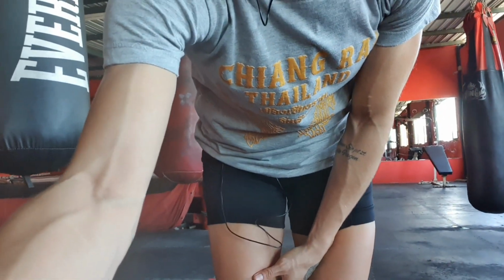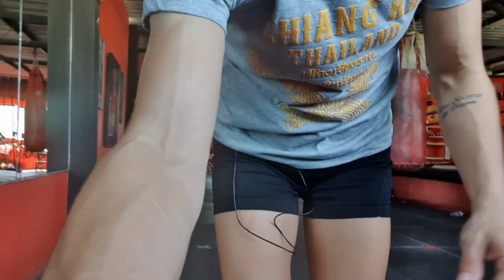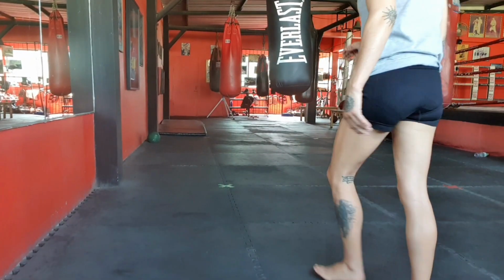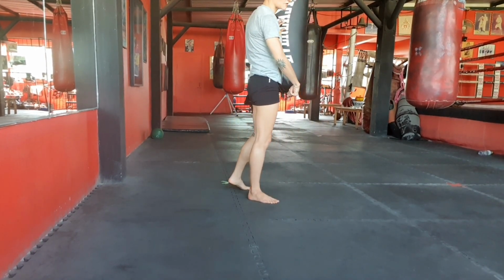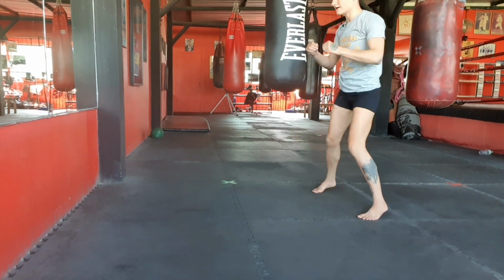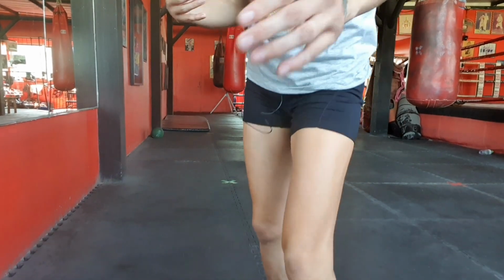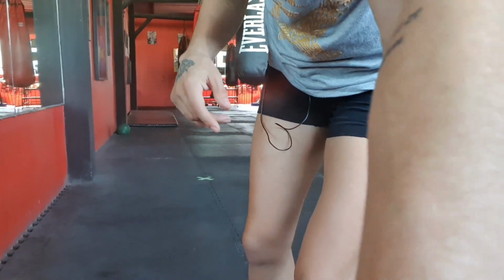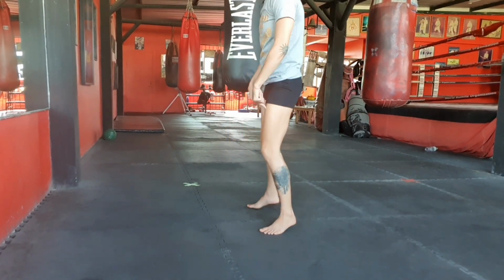Sylvie's Technique Vlog - Getting on Your Toes (public)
I go much more in-depth in the patron-only version of this vlog. Become a supporter and find out more about how getting on your toes in techniques can change your game

Sessions in the Library which involve the importance of getting on your toes:

Dieselnoi (1982 Fighter of the Year):
#48 Dieselnoi Chor. Thanasukarn - Jam Session (80 min)

#30 Dieselnoi Chor Thanasukarn 2 - Muay Khao Craft  (42 min)

#3 Dieselnoi  Chor Thanasukarn  - The King of Knees (54 min)

#76 Dieselnoi Chor Thanasukarn 4 - How to Fight Tall (69 min)

Chamuakphet (1985 Fighter of the Year):
#49 Chamuakpet Hapalang - Devastating Knee in Combination (66 min)

#81 Chamuakpet Hapalang 2 - Muay Khao Internal Attacks (65 min)

The importance of getting on your toes for the teep:

#55 Manop Manop Gym - The Art of the Teep (90 min)

#82 Chanchai Sor. Tummarungsri - The King of Teeps (54 min)

All my Technique Vlogs for Patrons

#23 How to Use Bagwork in Thailand (17 min)

#22 Guard: Palms Facing Outward (17 min)

#21 Your Ambient Footwork (15 min)

#20 Jang-wa, Rhythm and Timing (15 min)

#19  Training Ruup & Composure  (13 min)

#18   Closing the Door in Long Guar (11 min)

#17  Static Block for Balance (9 min)

#16 The Diamond Guard (20 min)

#15 Mental Gym, Beginning to Advanced Visualization (19 min)

#14 Getting the Right Hand In (13 min)

#13 Rising on Techniques (6 min)

#12 Control of the Kick (6 min)

#11 Body Position First (11 min)

#10 All About How I Recover (12 min)

#9 Creating Power and Distance At Close Range (9 min)

#8 Where Are Your Feet? Foot Position (9 min)

#7 Evolving in the Long Guard (10 min)

#6 The Power of Eye Contact (10 min)

#5 Dieselnoi's Lowkick in the Clinch (12 min)

#4 Air Knees in the Corner (8 min)

#3 Acceleration at the End of Strikes (10 min)

#2 The Kem Pivot (12 min)

#1 Dealing With Fear, How to Cut it Out (13 min)